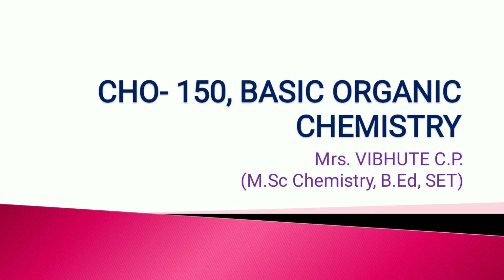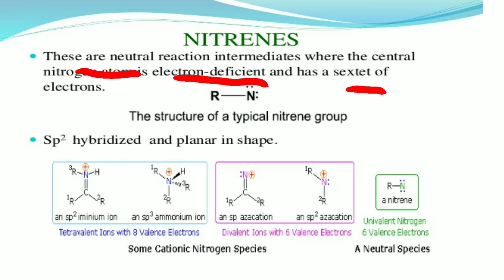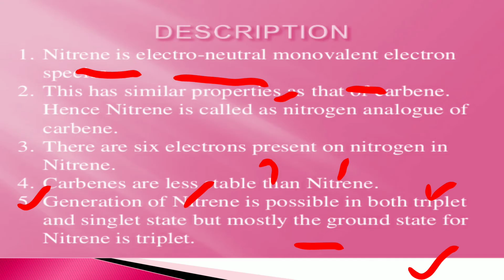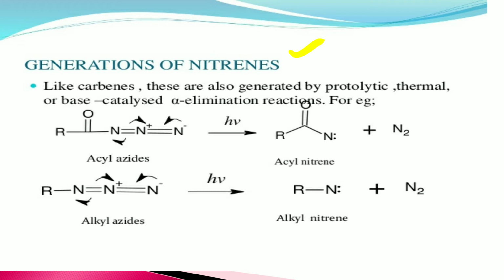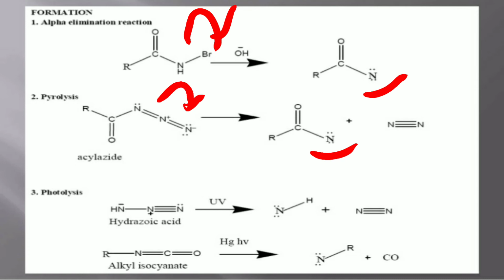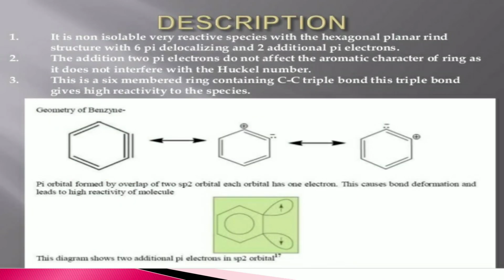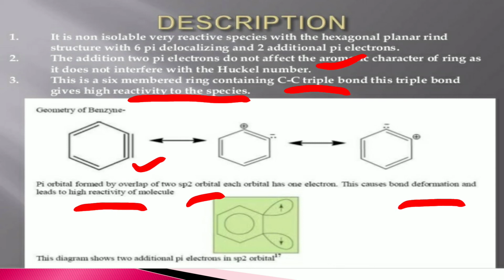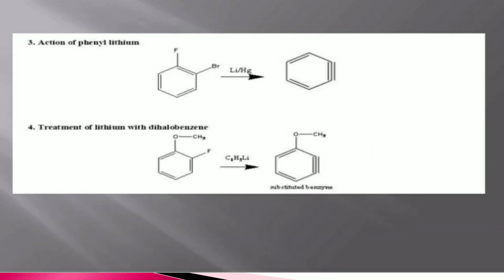MSc- I , CHO 150, ORGANIC CHEMISTRY, Nitrene and Aryne, Lecture 5